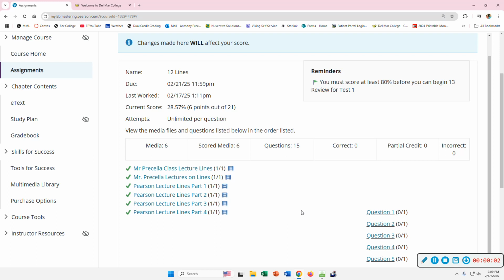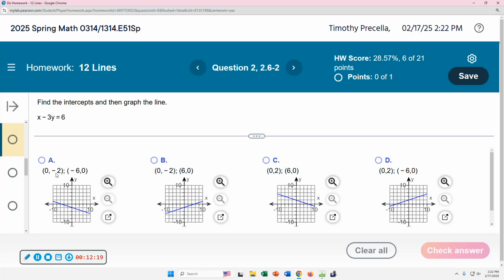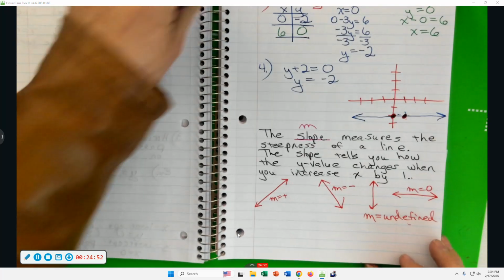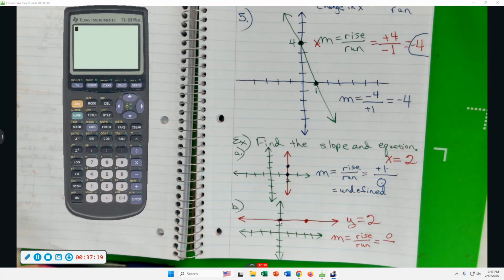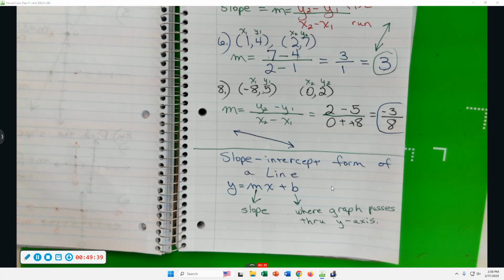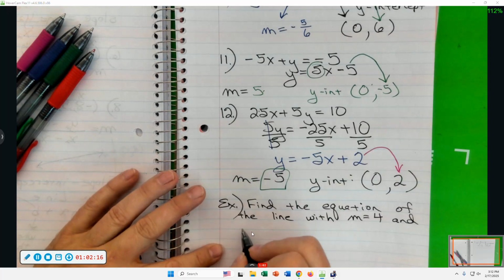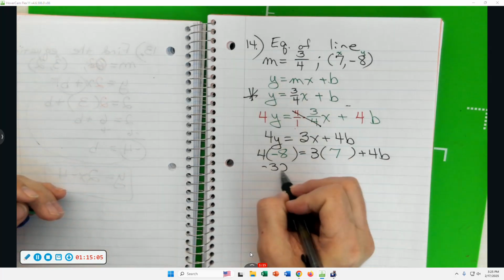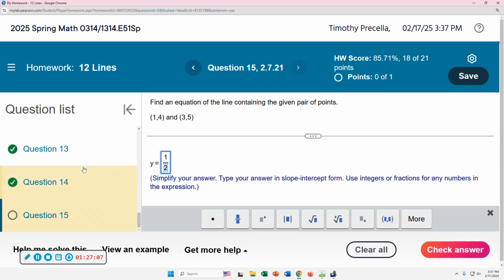20250217 Lines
Mr. Precella teaches line topics, including slopes of lines and writing equations of lines.